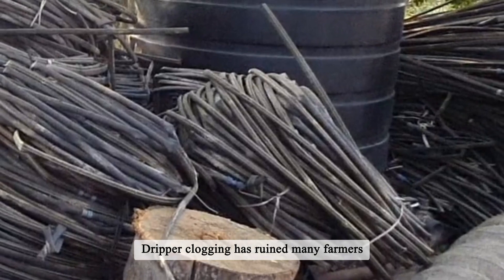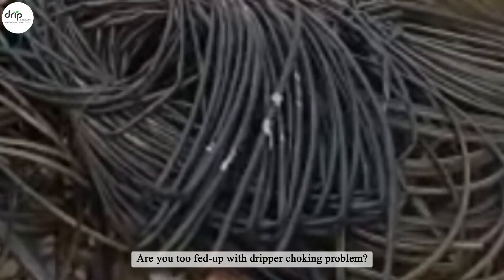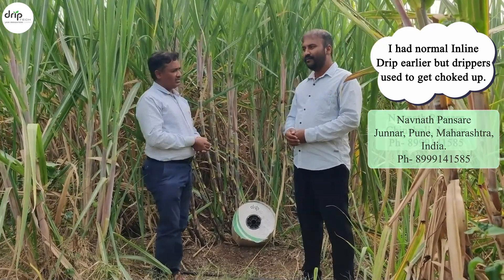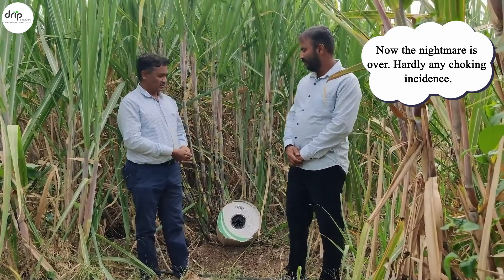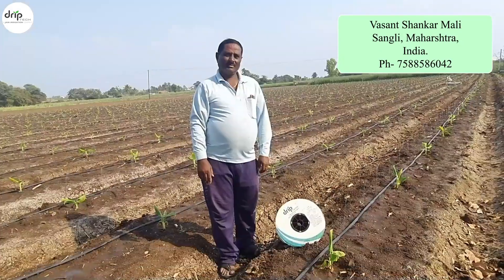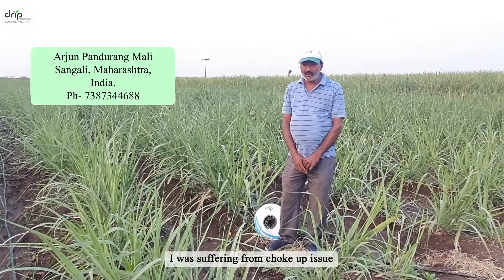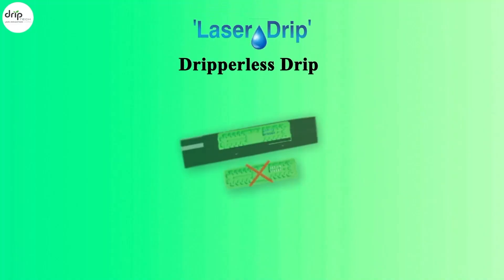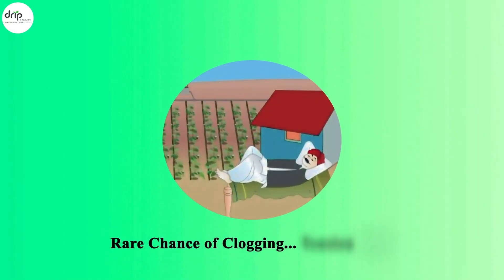Drip Irrigation | Nemesis of Drip Irrigation | English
Dripper clogging has ruined many farmers. Many has simply scrapped their driplines bought with huge investments.
Laser Drip is a dripper less drip and it has rare chance of clogging and its made of ‘Laser Punched –Drip’ technology.  “Use Laser Drip, get relief from Dripper clogging”